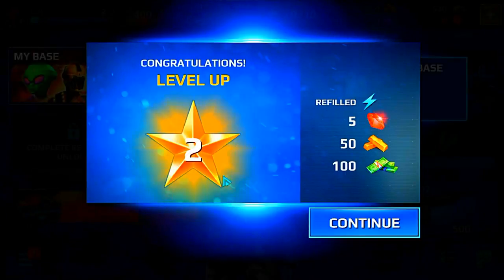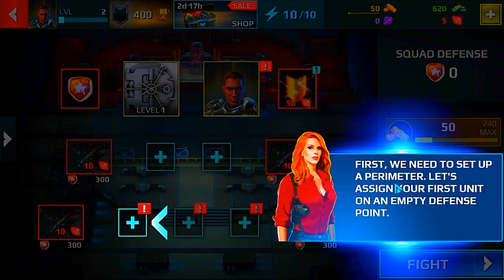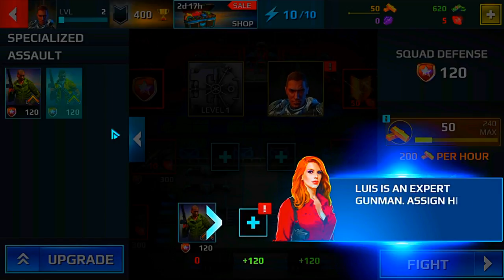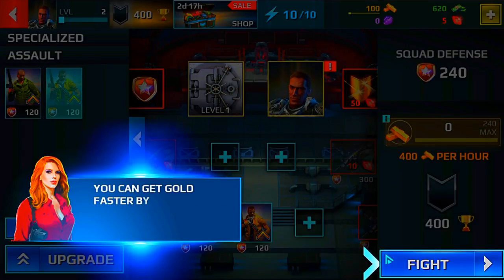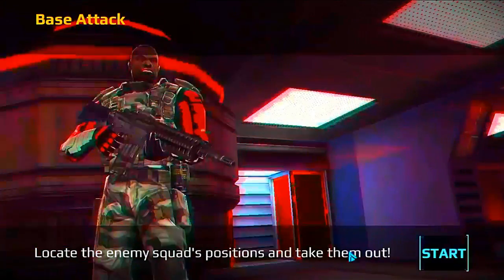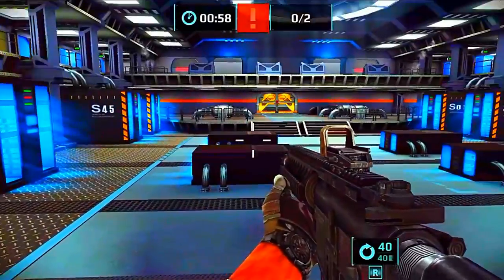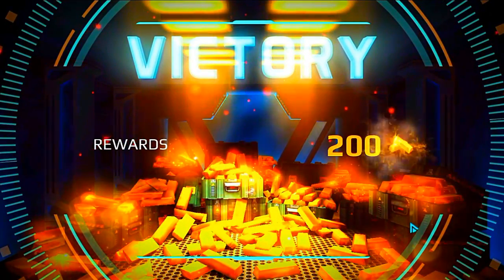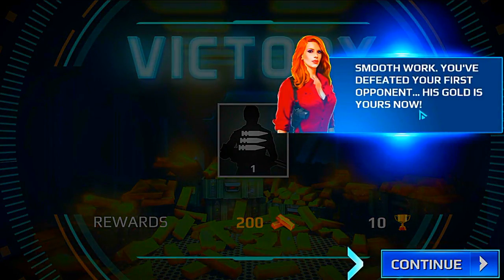KaThyDieRain Plays - Sniper Fury Pc Windows 10 App Gameloft. Gameplays #7. {Base Attack}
" Ka~Thy~Die~Rain " / "  {  KaThyDieRain  }  "
ƘƛƬӇƳ ƦƛƖƝ ᑎᗩᗰᕮ ƤԼƛƳƧ: Kathy Rain Name Plays : KaThyDieRain Plays - Sniper Fury Pc Windows 10 App Gameloft. Gameplays #7. {Base Attack}

ABOUT THE GAME:
Description
INITIATING GLOBAL OPERATIONS: The time for diplomacy is gone. We are calling for the best sniper in the world to join us as we take aim at evil, wherever it hides. This is not a game. There is no room for remorse here, so shoot to kill.  A STUNNING FIGHT AGAINST EVIL • 130+ missions • Unbelievable 3D graphics that will bring you to the near future, from urban skyscrapers to exotic locations • Soldiers, armored vehicles, air units and many more enemy classes • Next-gen “bullet time” effects capture your every amazing sniper headshot • Sandstorms, blizzards, rainstorms and other rich atmospheric effects   MODERN FIREPOWER • Sniper rifles, assault rifles, railguns and top-secret weapons  • Gather components to upgrade your military arsenal  PVP CHALLENGE • Steal resources from other players by breaking down their defenses • Build a strong squad to keep your loot safe

to get more info about all our upcoming titles. Check out our videos and game trailers for the inside scoop on everything Gameloft. _____________________________________________ This app allows you to purchase virtual items within the app and may contain third party advertisements that may redirect you to a third party site.

System Requirements
Minimum
OS Windows 10, Windows 8.1, Windows 10 Mobile, Windows Phone 8.1, Windows Phone 8
Architecture x86, x64, ARM
Recommended